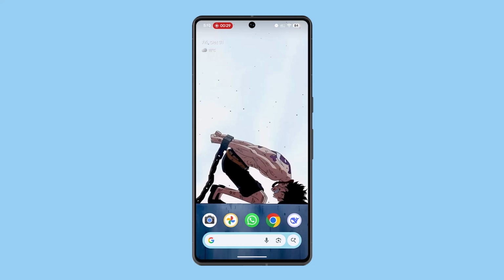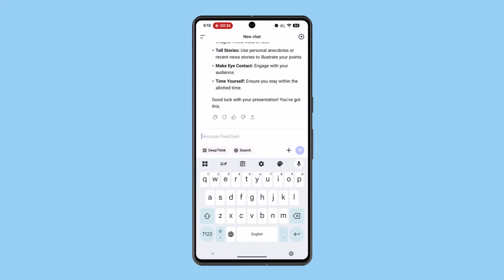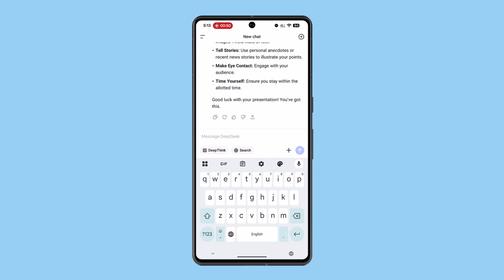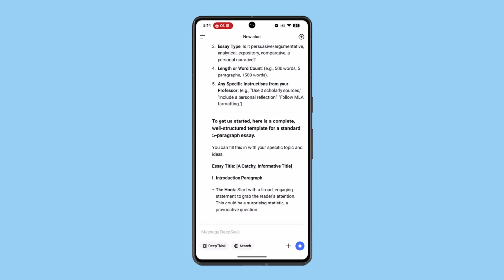How To Use Deepseek For Essays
DeepSeek can be a highly effective tool for writing academic essays (AC), acting as an AI-powered assistant throughout the entire process—from brainstorming ideas to refining the final draft. It’s especially helpful for students, educators, and anyone involved in academic writing, providing structure, language support, and research insights while ensuring clarity and coherence. While it does not replace original thought or deep understanding, DeepSeek can streamline the writing workflow when used responsibly.

To begin using DeepSeek for essay writing, go or install the DeepSeek AI Assistant app from the Google Play Store or Apple App Store. After installing the app or opening the browser version, create an account using your email or phone number. Once registered, you’ll land on a chat interface where you can start entering your prompts.

Start by asking DeepSeek to help you brainstorm essay ideas. For example, you could type “Suggest argumentative essay topics related to climate change” or “Help me outline a persuasive essay on online education.” DeepSeek will respond with topic ideas or a rough outline that you can further refine. If you already have a topic in mind, you can instruct it to generate an essay structure with sections such as introduction, body paragraphs, and conclusion.

For each section, you can prompt DeepSeek with specific instructions like “Write an introductory paragraph with a hook and thesis statement” or “Develop a body paragraph with one argument and supporting evidence.” You can also specify the tone and complexity, for example, “Use formal academic tone with advanced vocabulary.”

In addition, DeepSeek can assist with grammar correction, citation suggestions, paraphrasing, and summarization of source material. If you're using references, you can paste the content and ask DeepSeek to summarize key points or incorporate them into your writing. This makes it a valuable companion throughout your academic writing journey.

Always review and revise the AI-generated content to ensure originality and alignment with academic standards. Using DeepSeek ethically can improve writing efficiency while still maintaining the integrity of your work.

Timestamps:
0:00 Introduction
0:09 Installing and accessing DeepSeek
0:33 Starting the essay writing process
0:54 Structuring prompts for effective results
1:04 Conclusion